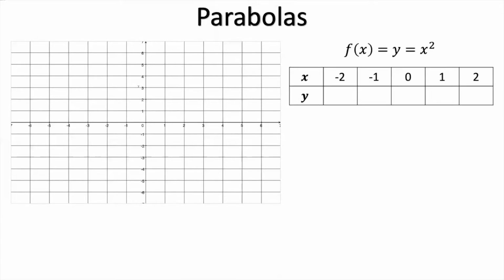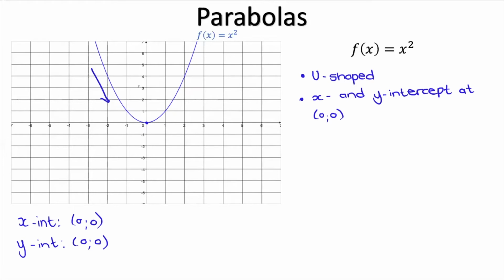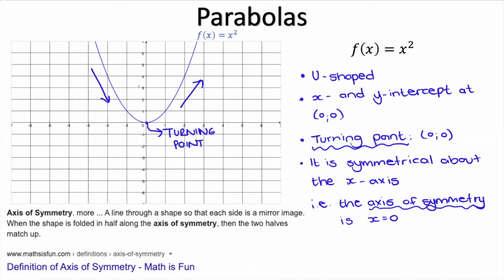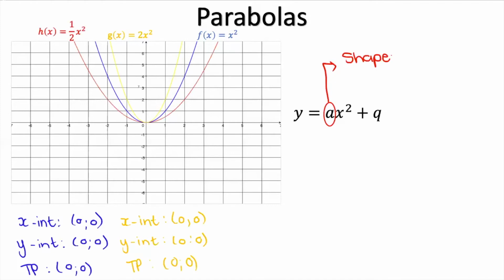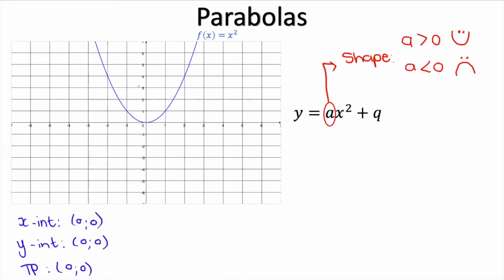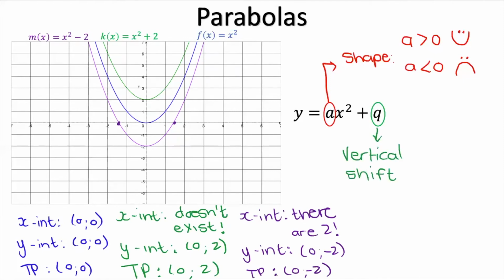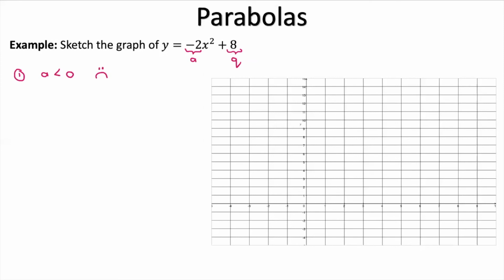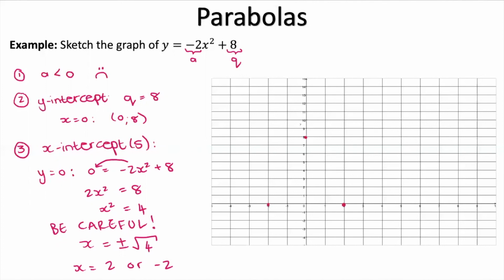Grade 10 - Intro to Parabolas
This video covers the basics regarding the parabolic/quadratic function for Grade 10 - i.e. focusing on introducing the shape and vertical shifts.